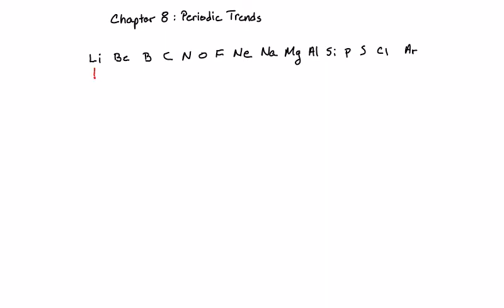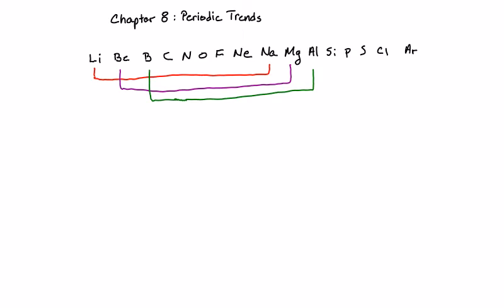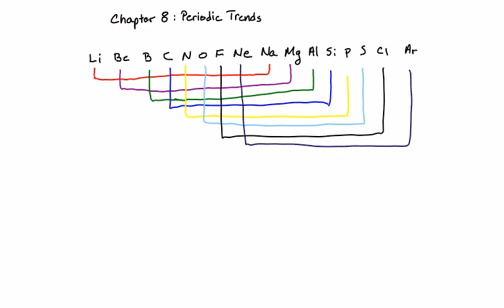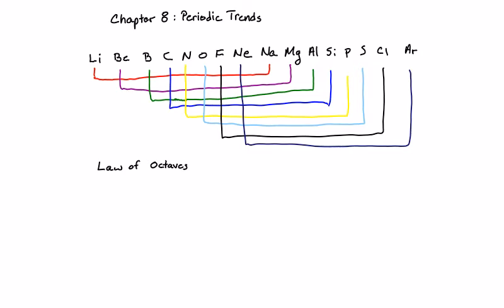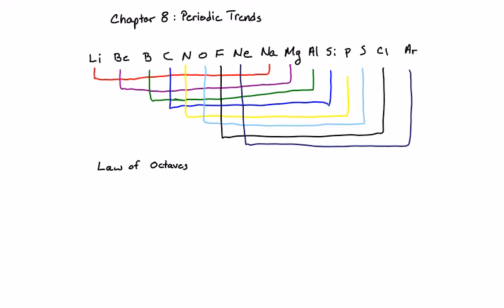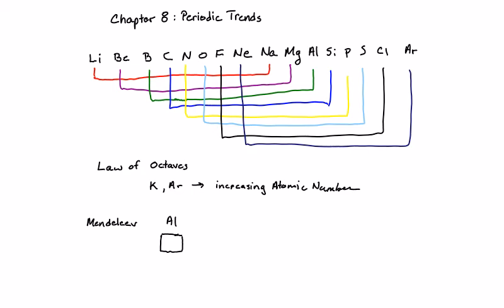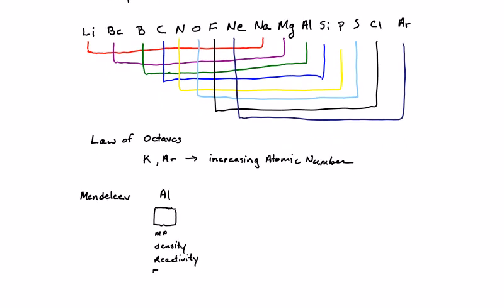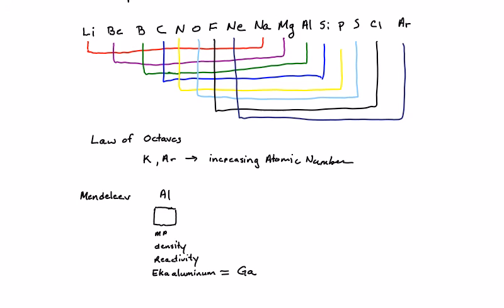CHEM 101 Ch 8 Pt 1